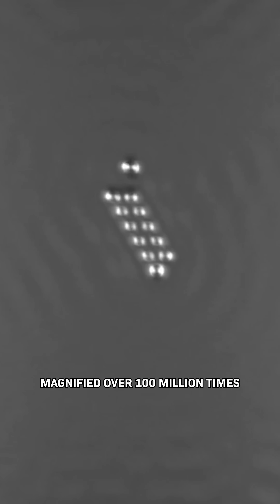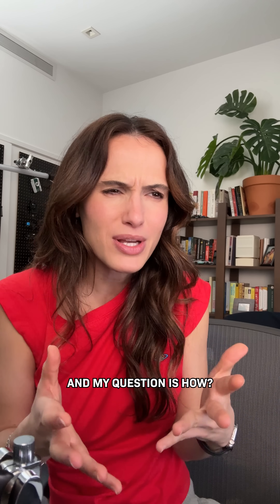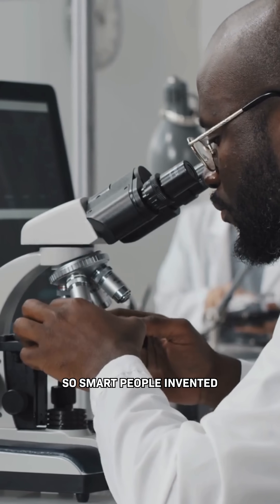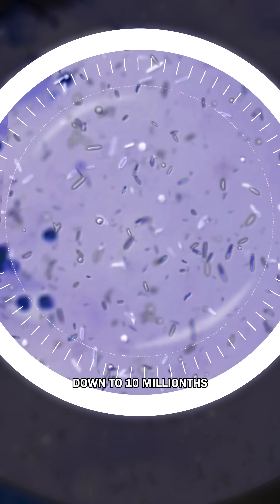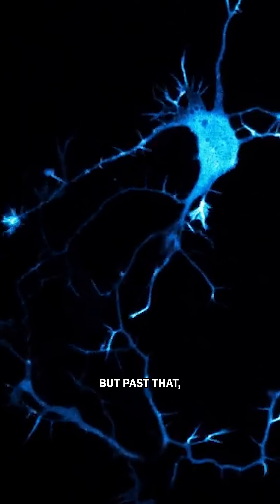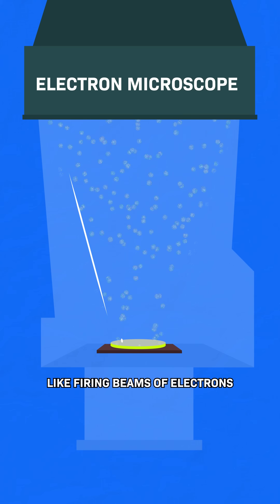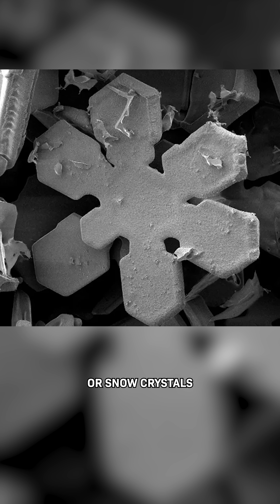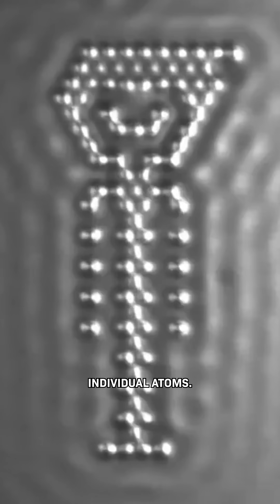What's The Smallest You Can See?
How small can you see? And how does tech help us see as small as individual atoms?

The smallest YOU can see with your eyes is roughly ten thousand times smaller than a meter. Things much smaller than that don’t reflect enough light for our eyes to register. So, people invented the optical microscope, which let us see things down to ten millionths of a meter by shining light and using lenses magnify the image. But past that, objects get smaller than the wavelength of visible light. So we need something even smaller to take a picture, like firing beams of electrons and measuring how they get reflected or transmitted.

There’s SO MUCH of the world that we can’t see with our eyes but we can see with technology!